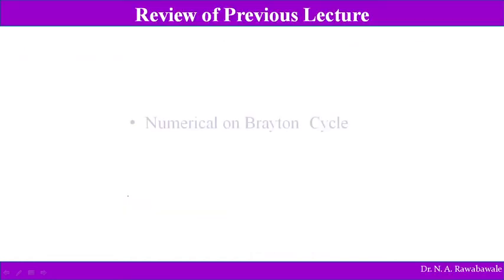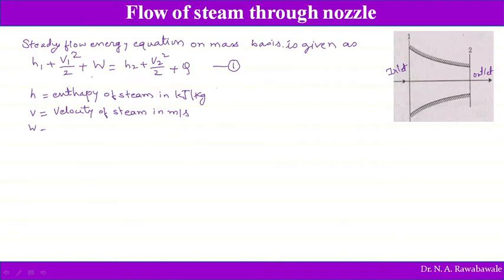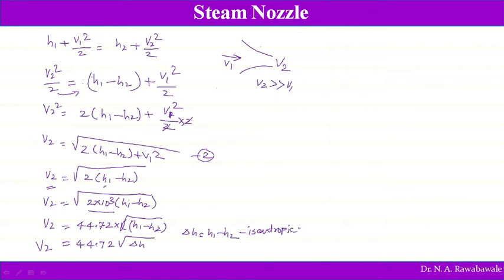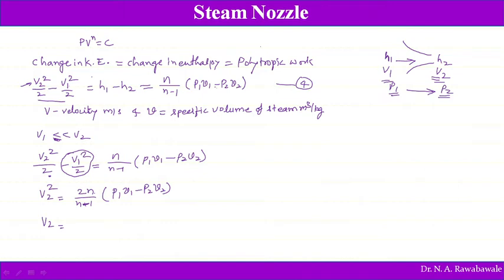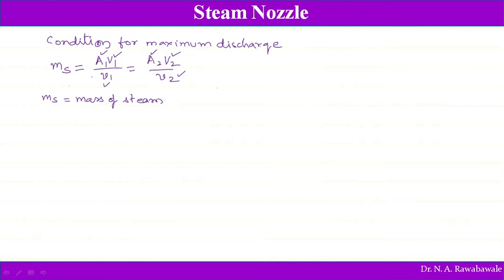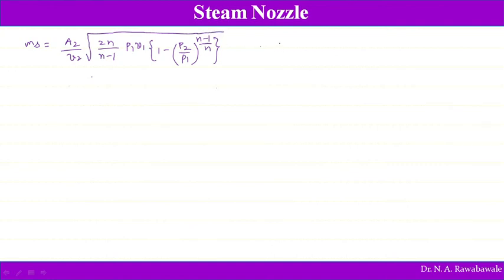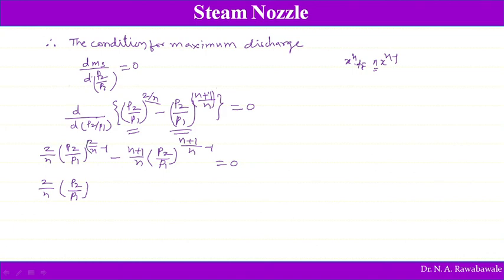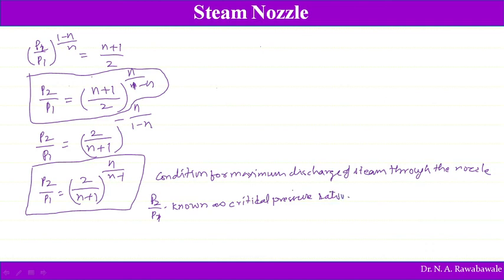ATD Lecture-31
Introduction to steam nozzle, condition for maximum discharge through nozzle